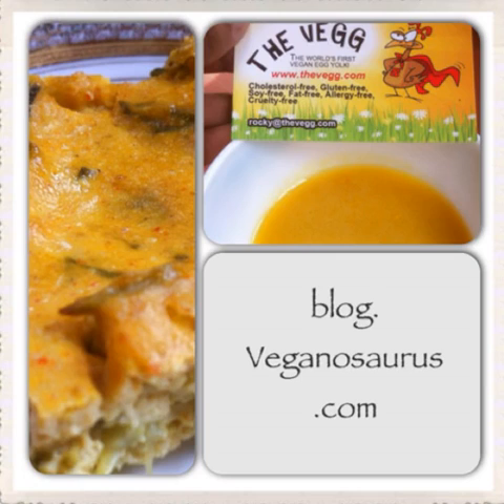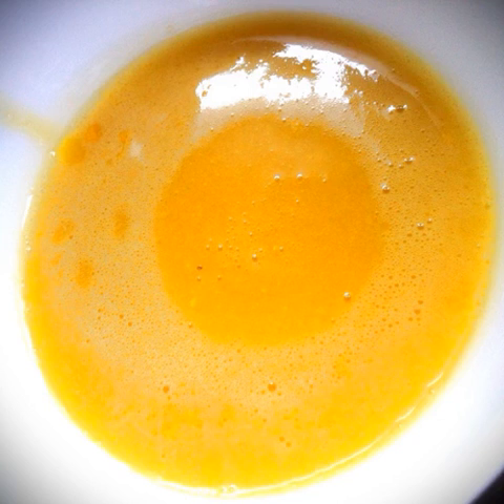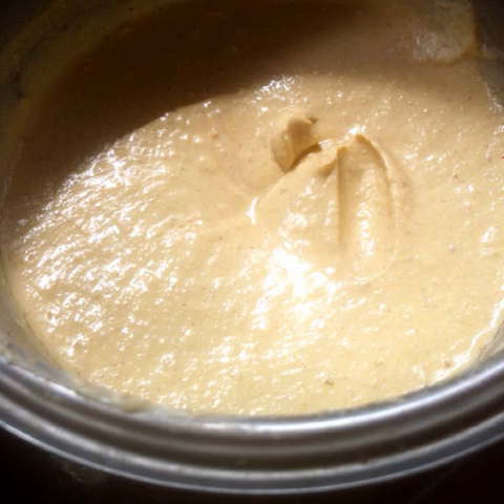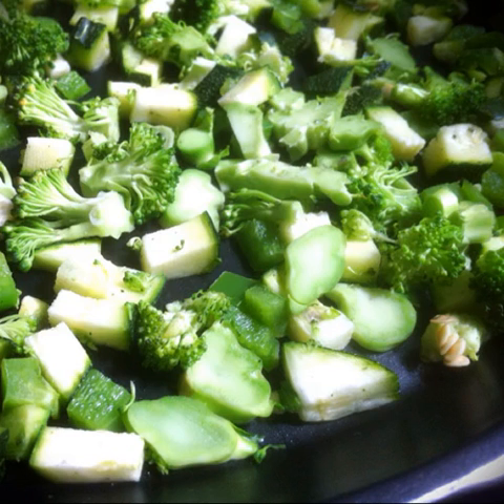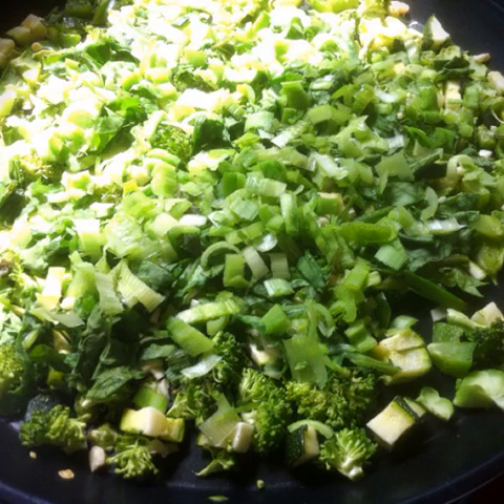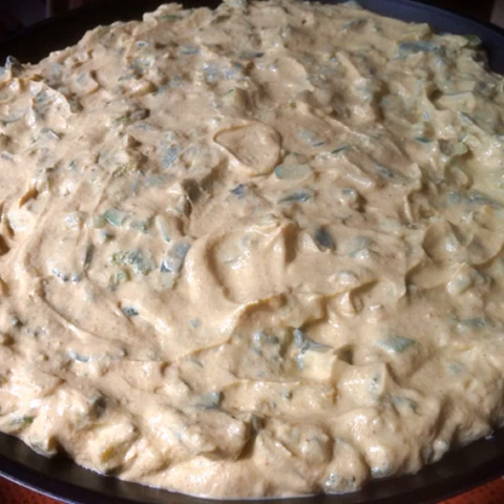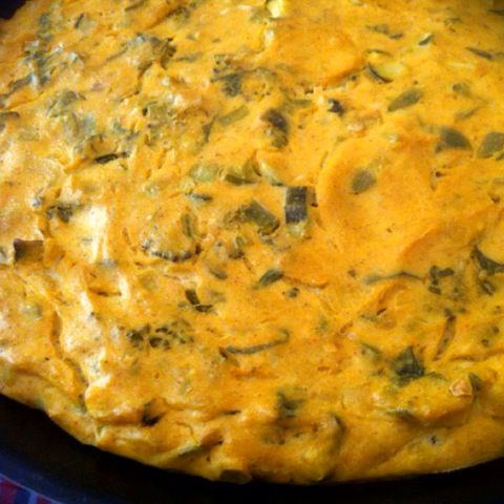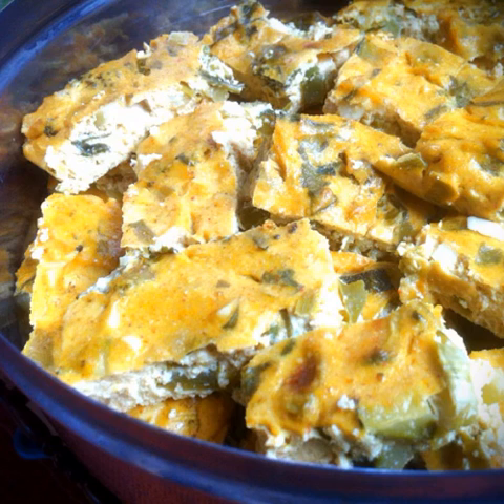Vegan Masala Quiche with The Vegg